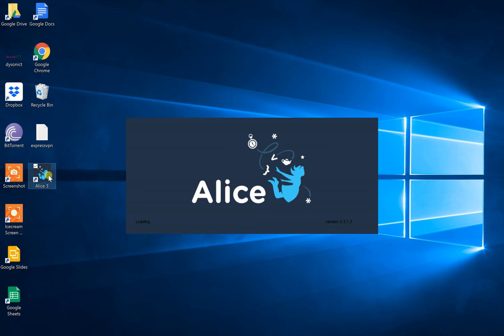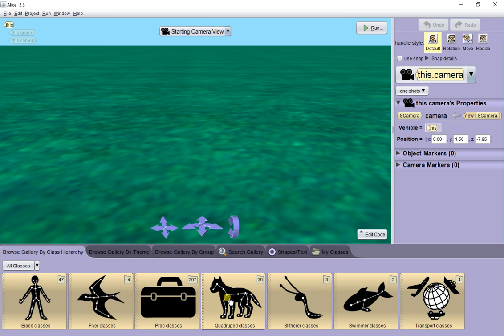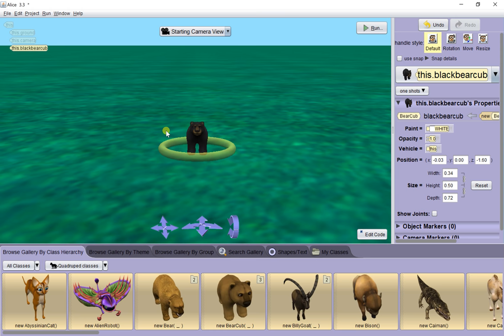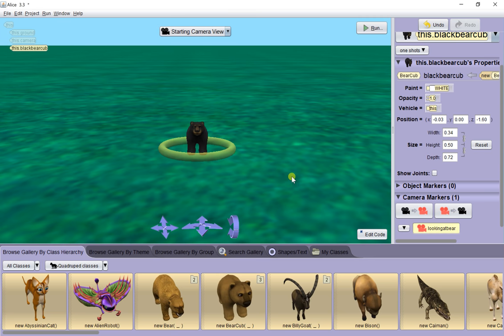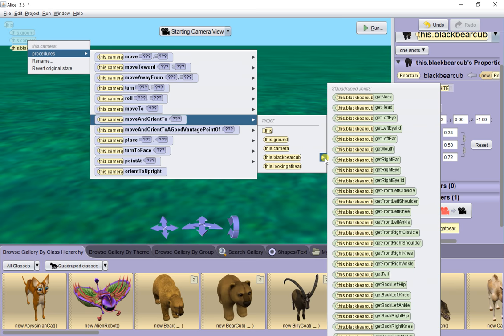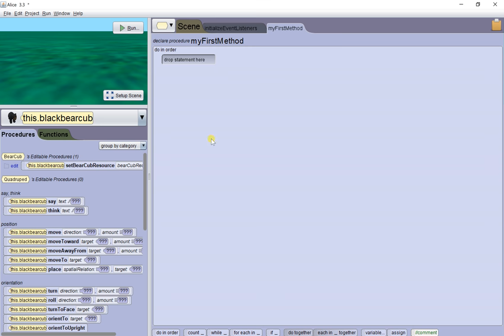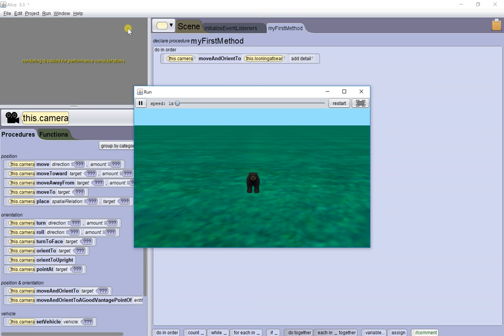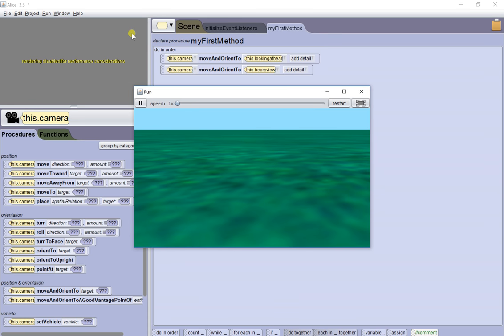Part 1: Using camera markers in Alice 3.3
In this video we add camera markers and then use the edit code to get the program to make use of the camera markers. This is quick video to introduce these two concept to children.